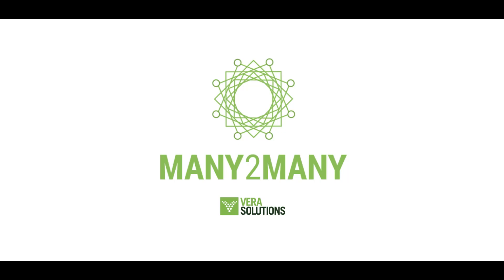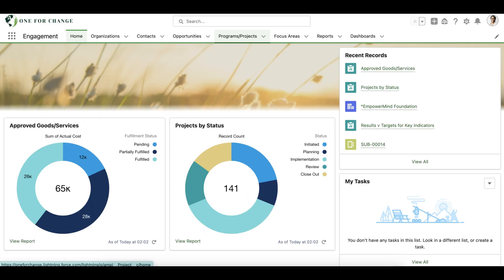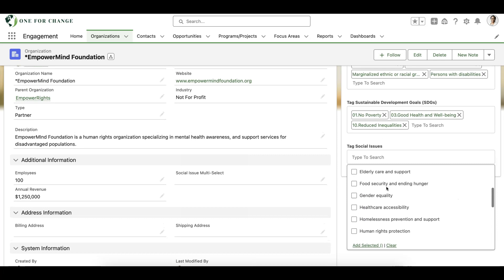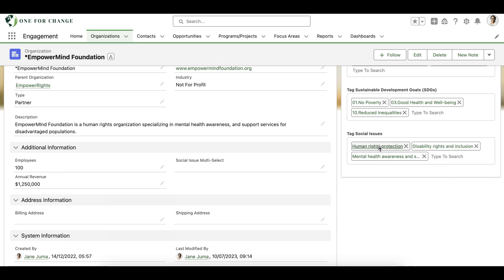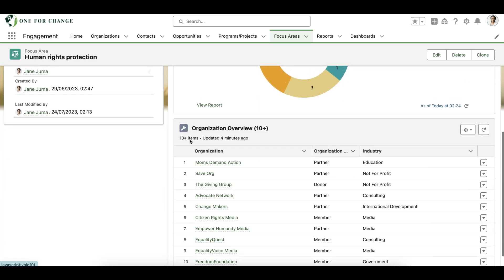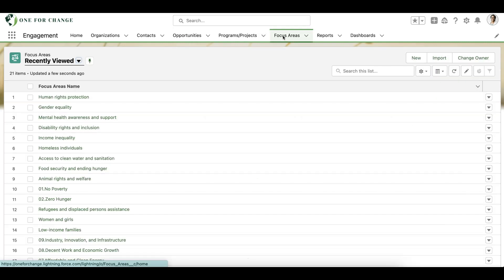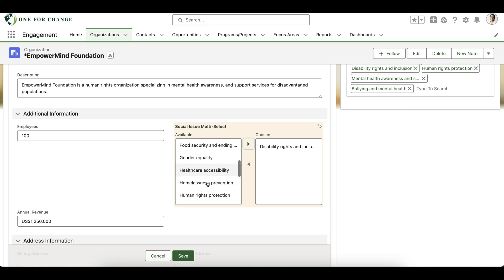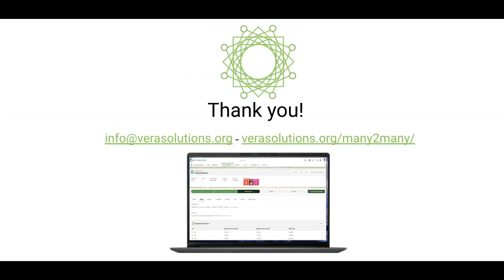Many2Many Feature Demo Video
Many2Many is a flexible Salesforce Lightning Component that enables users to easily tag records with other records. Created by Vera Solutions